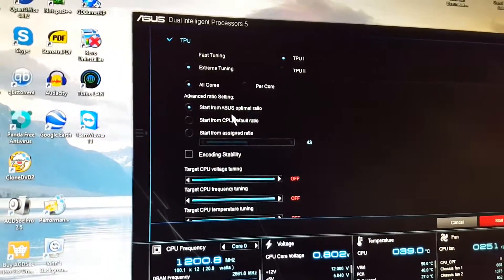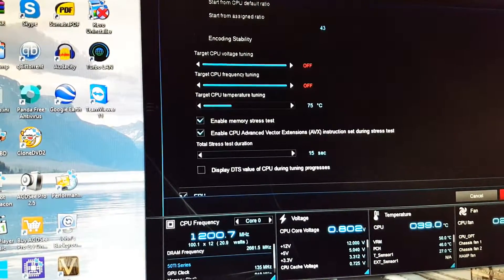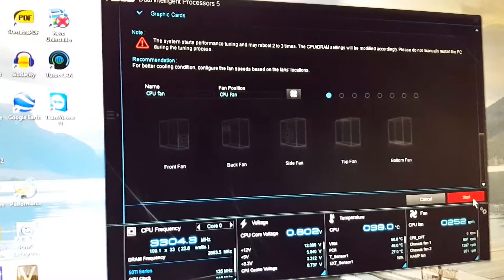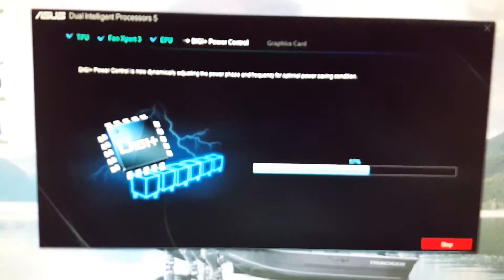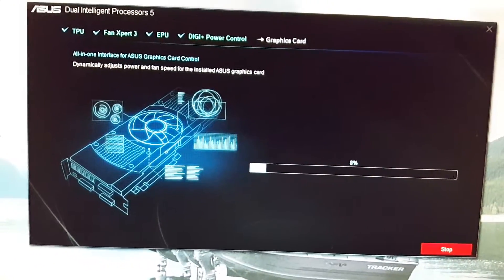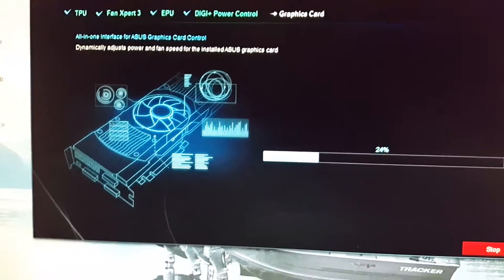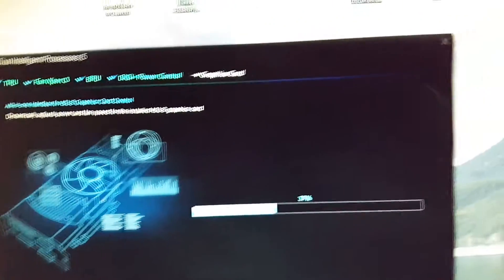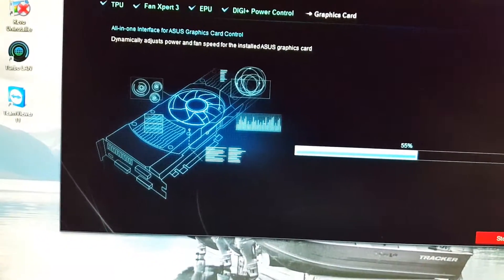ASUS X99 Deluxe II automatic overclocking of my 5820K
I got a bit confused where this operation is done. Skip to  5:30 to see it.